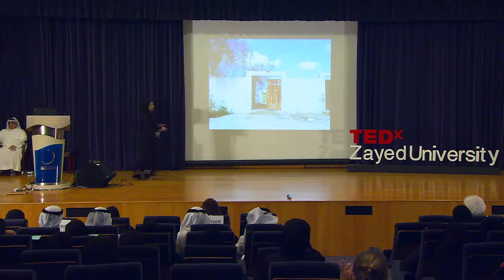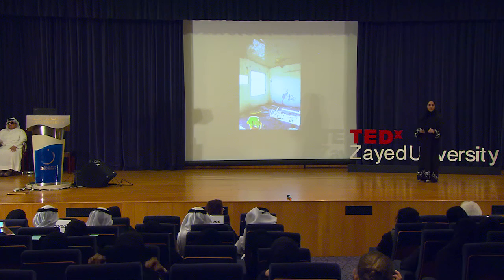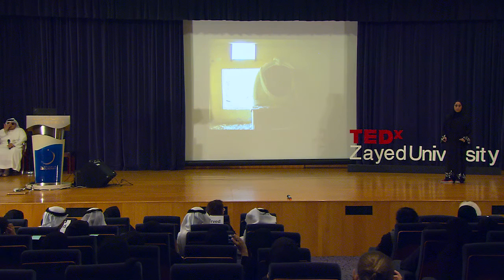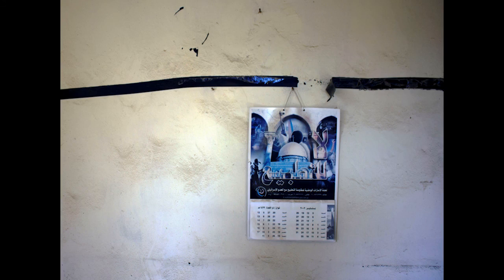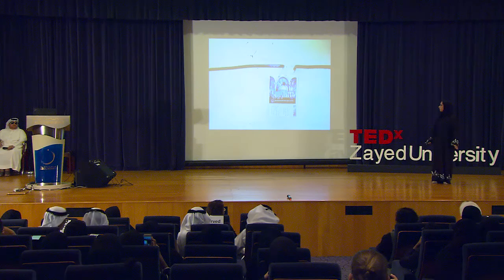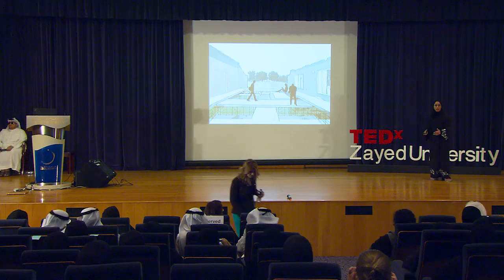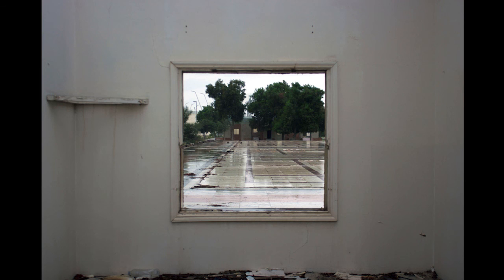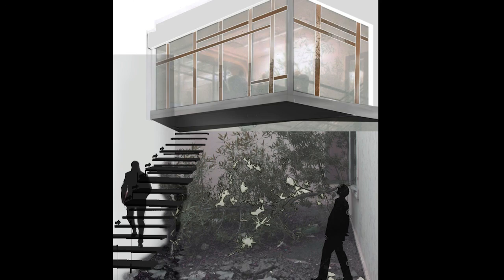Preserving Old Buildings in Dubai | Raysa Al Ketbi | TEDxZayedUniversity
Raysa’s talk suggests creative ways to bring abandoned buildings in the UAE back to life while maintaining their identity.

Raysa is an interior designer who is passionate about exploring and preserving old buildings so they could maintain their initial and precious charm. She is a graduate of the College of Arts and Creative Enterprises at Zayed University.